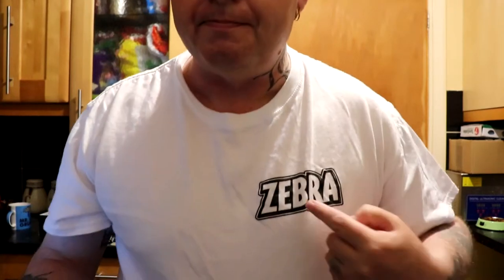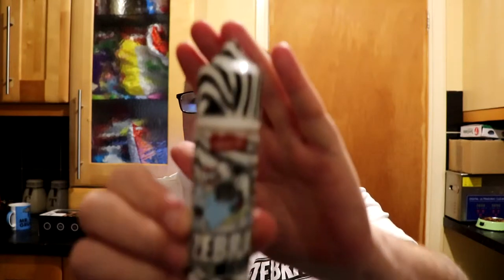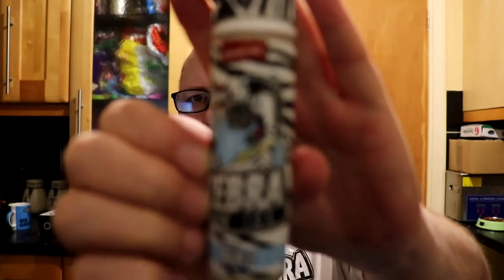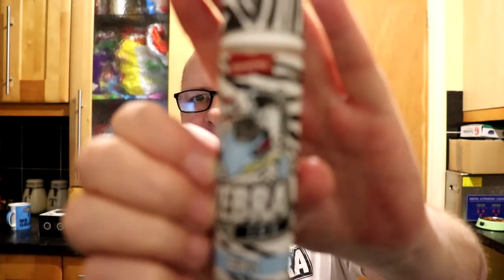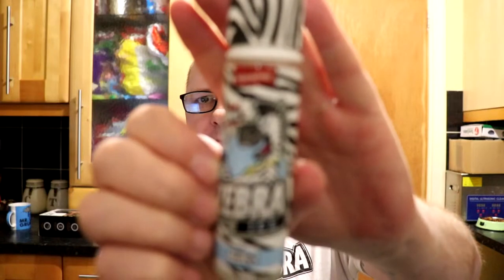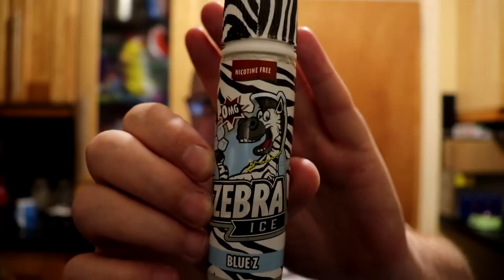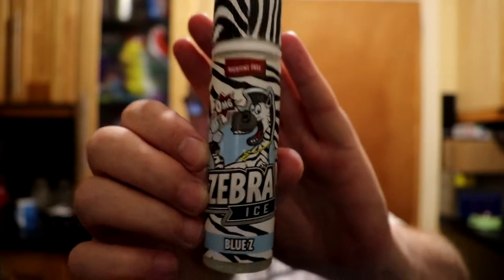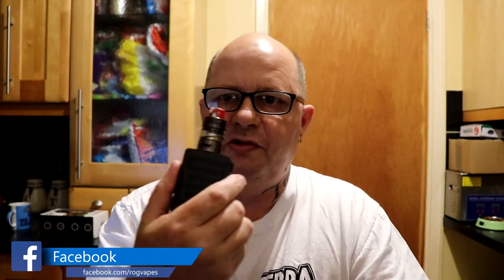zebra ejuice review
hi, guys welcome to the channel today I have a juice review from zebra juice.
its the from their ice range and its BLUEZ.
big thanks to zebra juice for giving me the product for purpose of review.